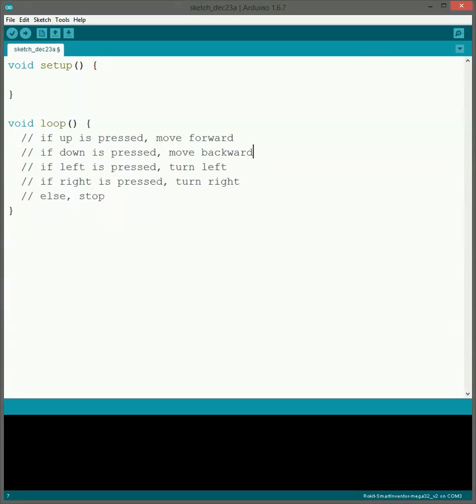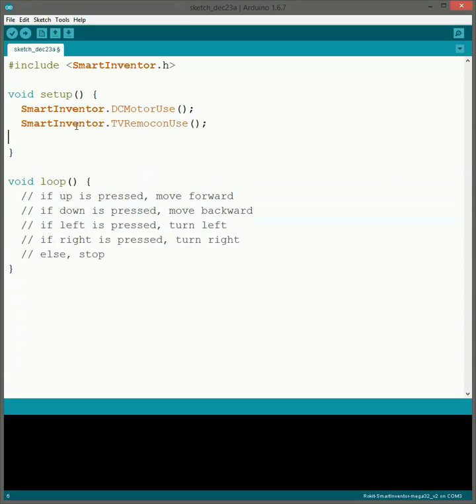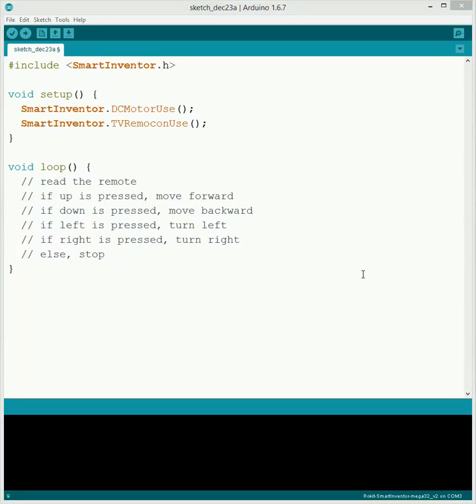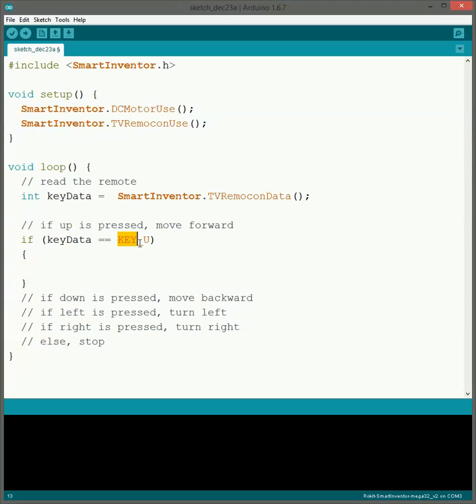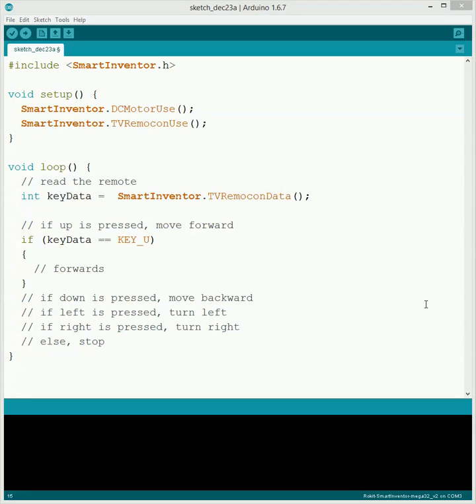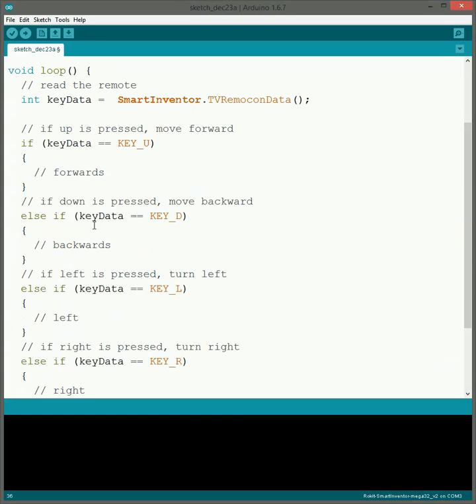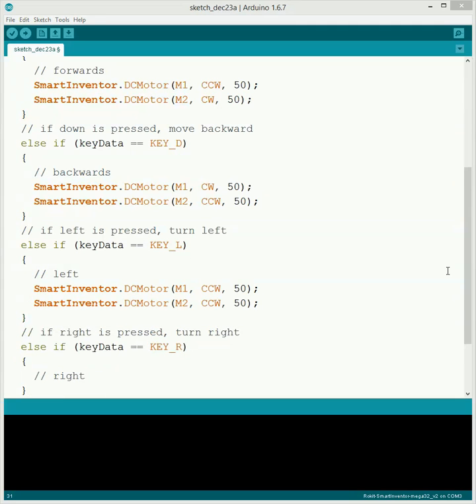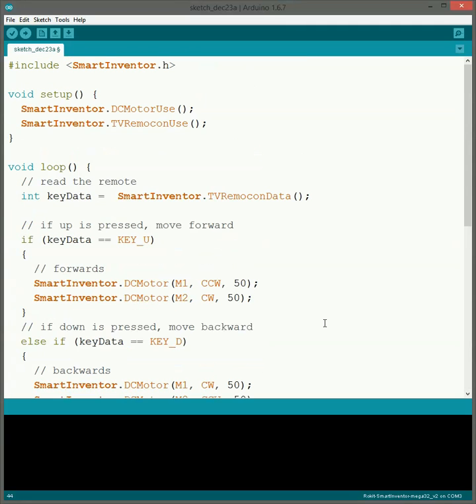Robolink - Soccer Bot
This video explains how to program the soccer bot.